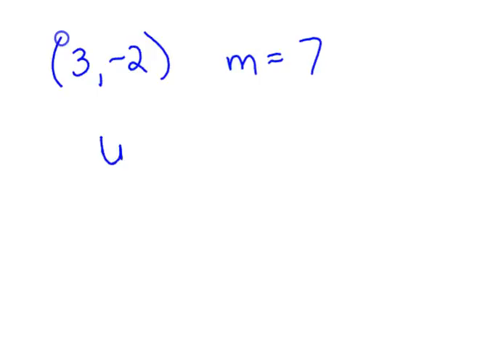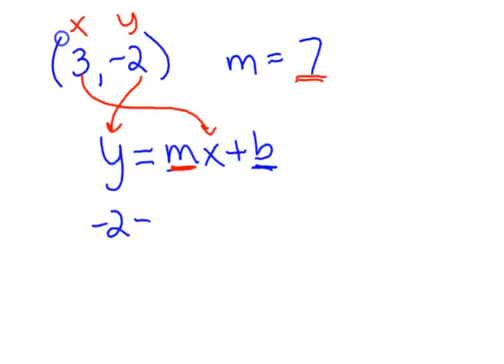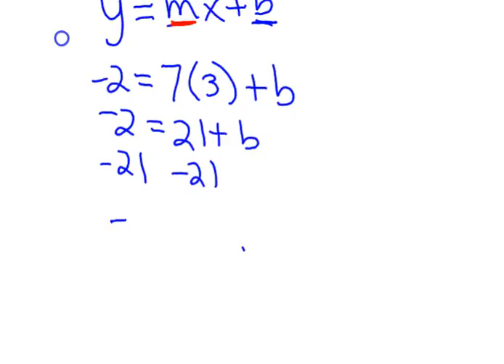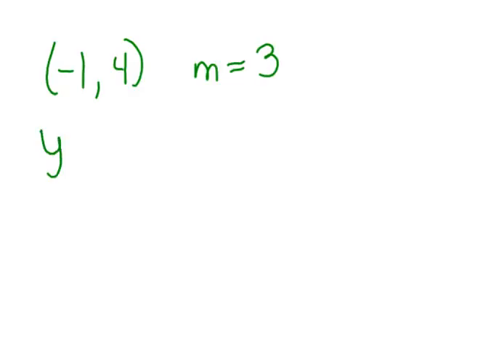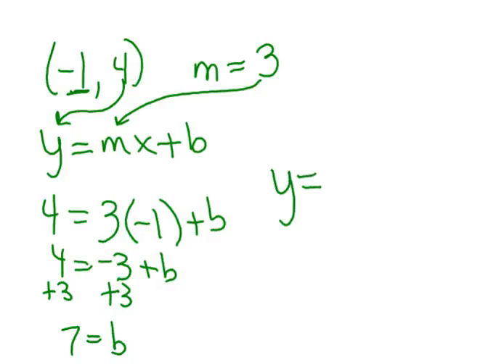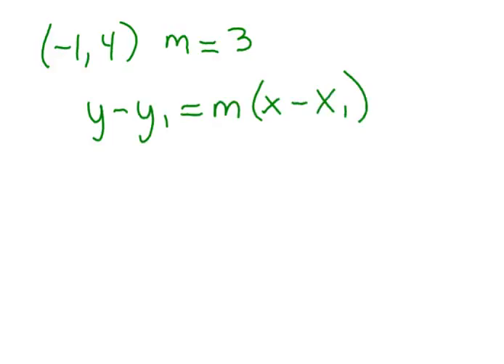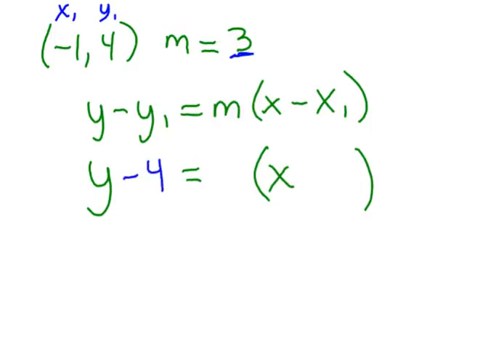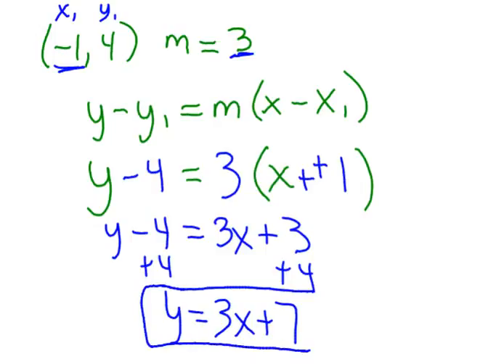Writing Eq from point and slope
How to write an equation when you are given an ordered pair and the slope (two methods discussed)